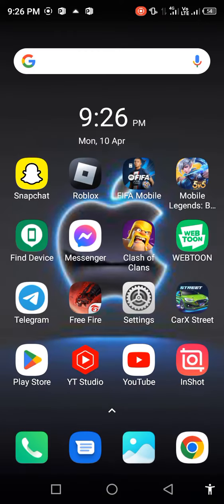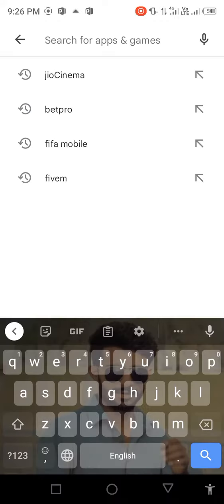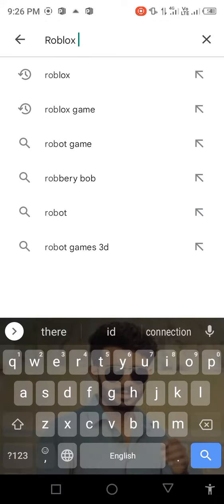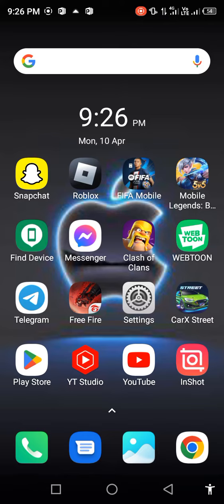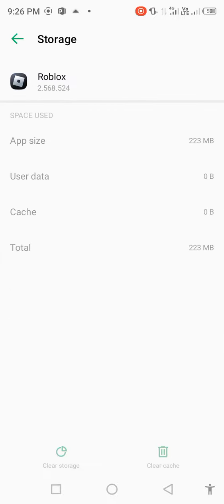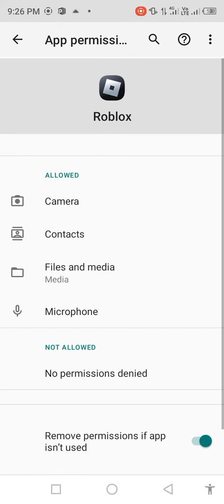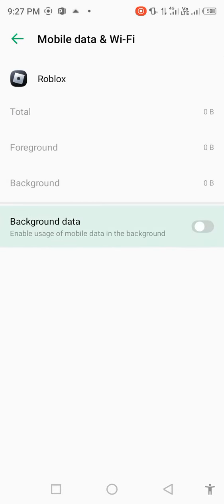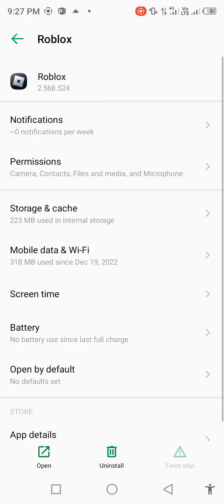How To Fix Roblox Keeps Stopping Error Android || Fix Roblox Not Open Problem Android Mobile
How To Fix Roblox Keeps Stopping Error Android & Ios - 2023

Fix Roblox Keeps Crashing issues on Android Mobile | Fix Roblox Auto Back Problem (Updated)

Roblox Keeps Stopping Error Android & Ios - 2023 - Fix

How To Fix Roblox Keeps Stopping Error Problem Solved on Android